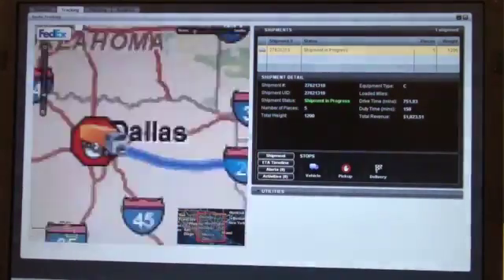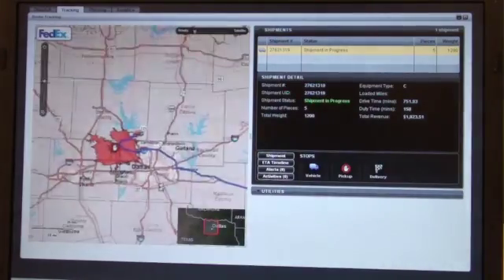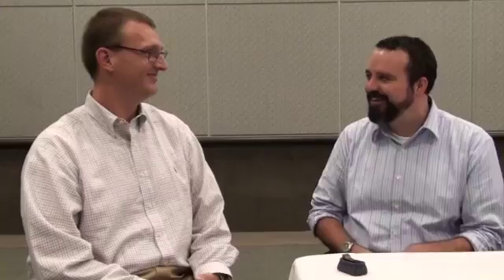FedEx Critical Truck Tracking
While at Adobe MAX, I had the pleasure of talking with one of the customer keynotes, Adam Mollenkopf of FedEx Custom Critical. His team had worked on a Flash Platform and LiveCycle driven console for tracking high-dollar shipments and monitoring just about every aspect of the shipment itself. I'm always searching for stories of why an RIA (here, Flash) was used over Ajax or traditional GUIs, and I think in Adam does a good explanation of why they came to pick the Flash Platform over Ajax in the first part, the interview. We then sit down and he walks us through the demo of the console in action.In this interview, Adam first tells us what FedEx Custom Critical does, and then we jump into a discussion of how they came to select the Adobe stack for implementation of their shipment tracking console. They not only chose Flex and LiveCycle for the rich interface, but also for the high-speed data transfer between front-end and back-end. Adam really likes the data management that comes with the stack, esp. being able to use "true push" to the client.A full transcript is also available.Disclosure: Adobe is a client and sponsored this videos.